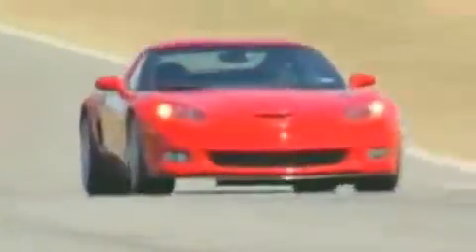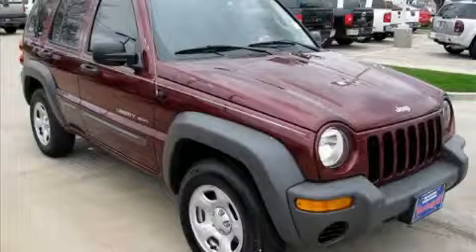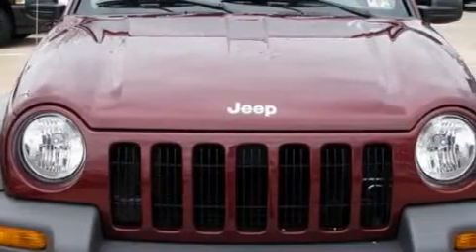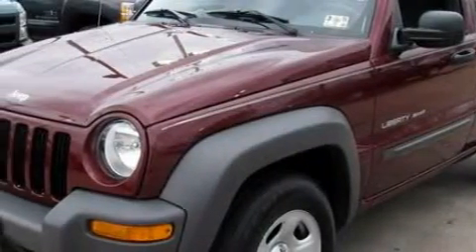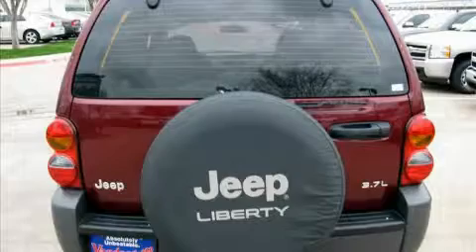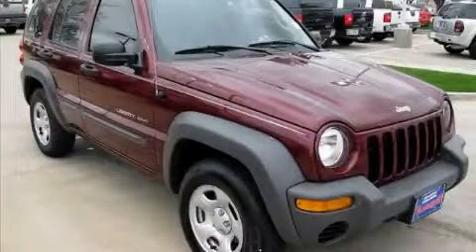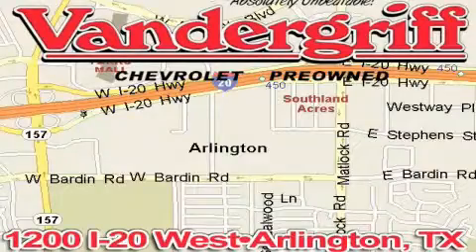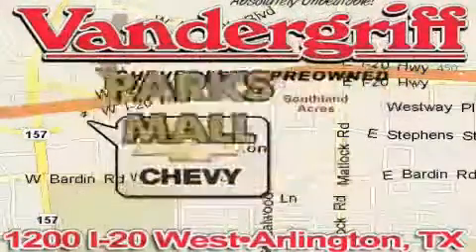2003 Jeep Liberty Arlington TX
Year: 2003
 Make: Jeep
 Model: Liberty

 Trans.: Automatic
 Exterior: Flame Red
 Miles: 30,078
 Interior: Dark Slate Gray

 2003 Jeep Liberty Arlington TX